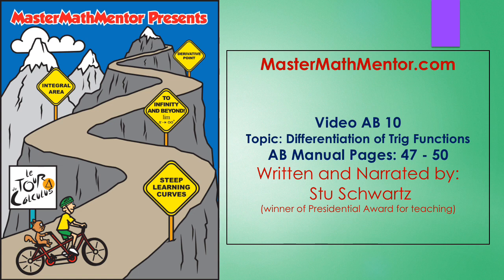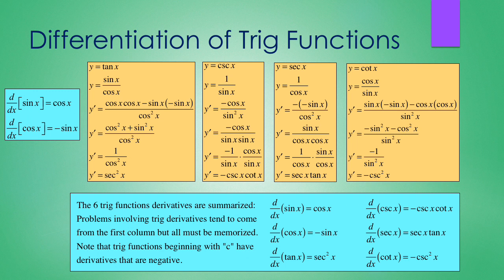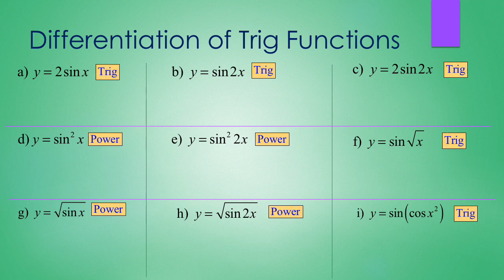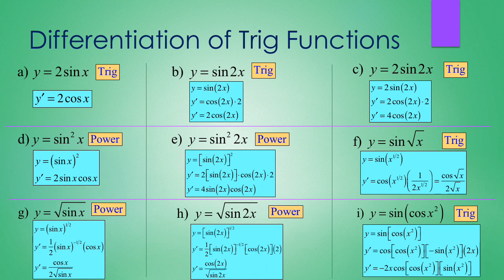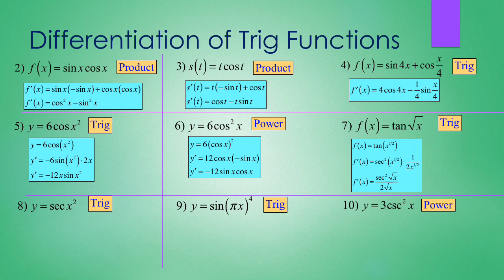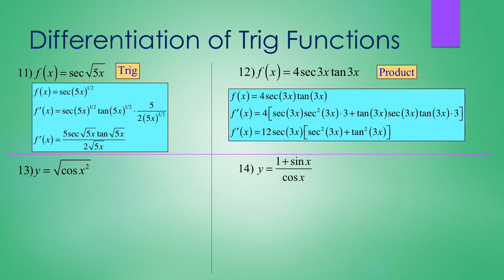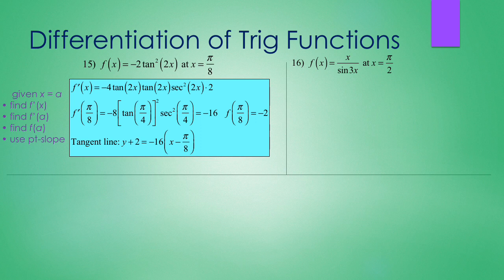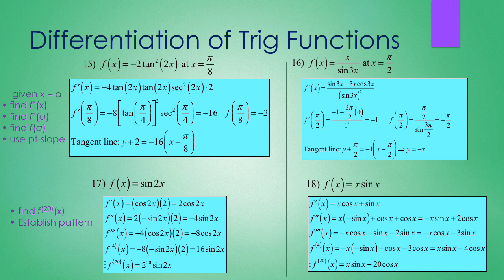MasterMathMentor AB10 - Derivatives of trig functions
We now add differentiation of the 6 trig functions and how the chain rule is incorporated.